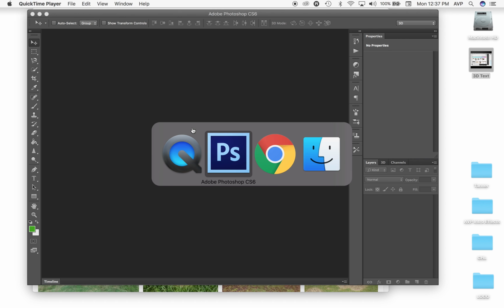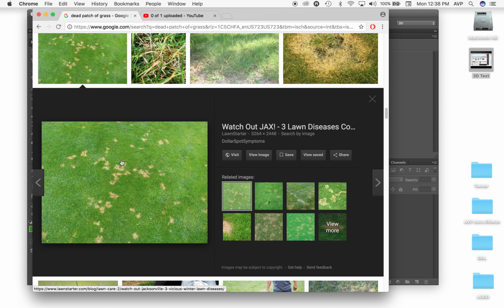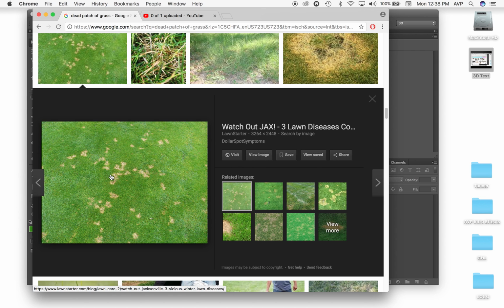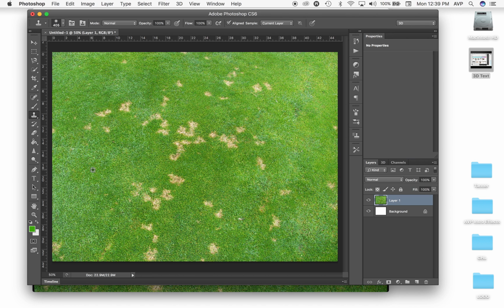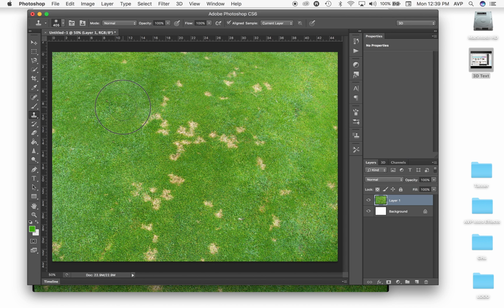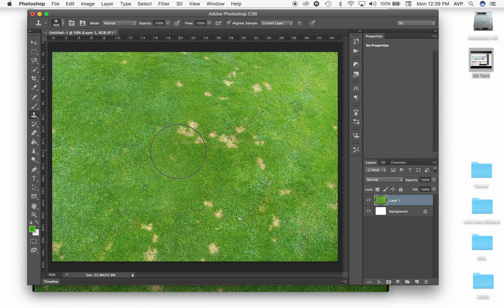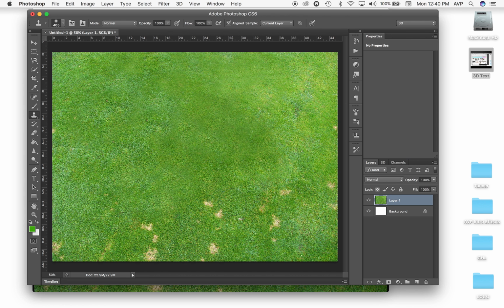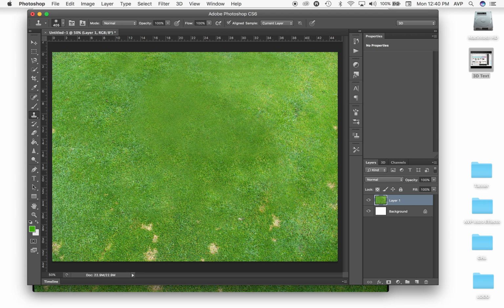Super Basic Clone Stamp: Photoshop Intro